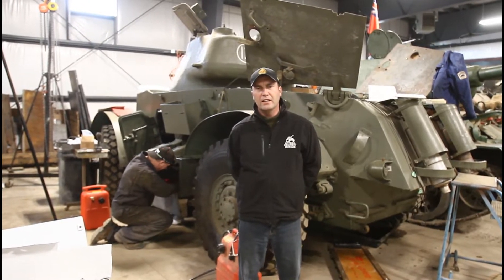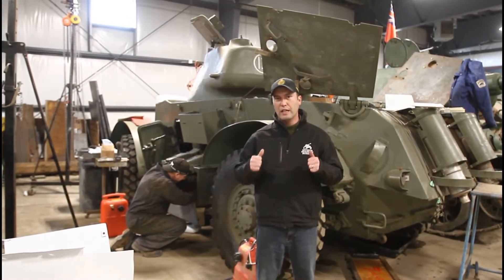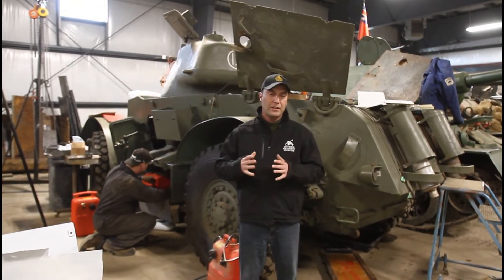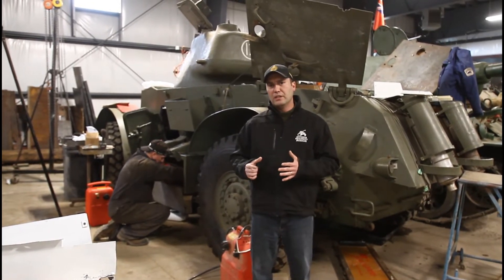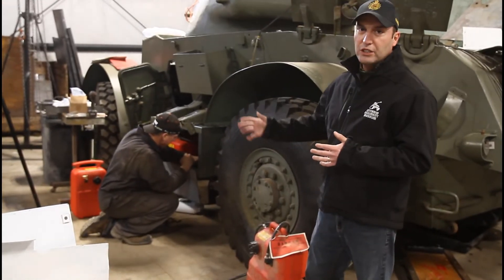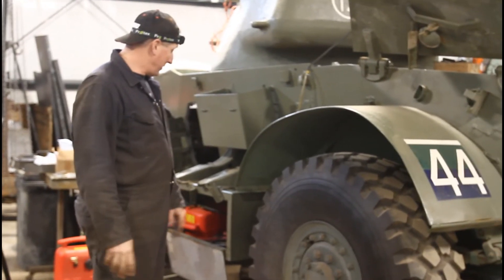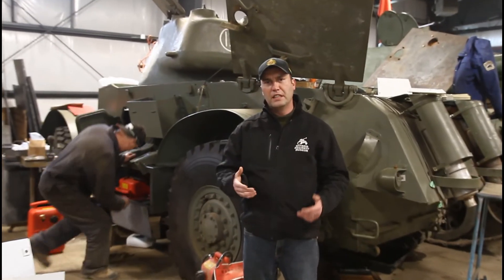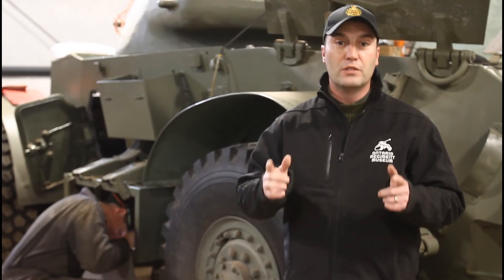Museum Behind the Scenes Series: Staghound Restoration Part 1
Learn more about the T17E1 Staghound restoration we are doing for the Royal Canadian Dragoons.  Meet Rich our Vehicle Maintenance Coordinator and get an update as the project is nearing completion.

Hosted by Museum Executive Director: Jeremy Neal Blowers AKA @tank_museum_guy  and produced with the assistance of MCW Media and Photography.